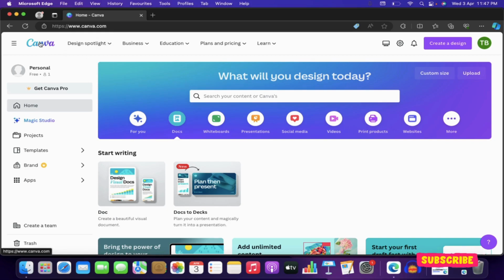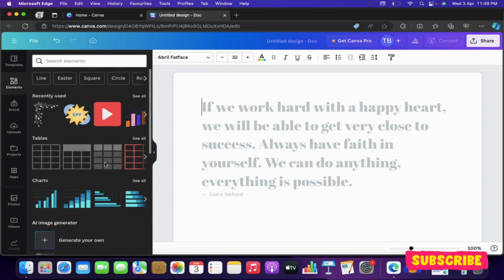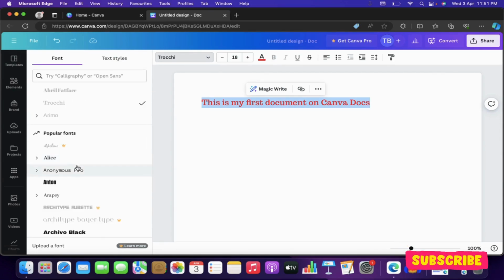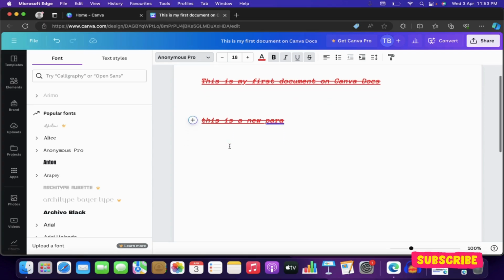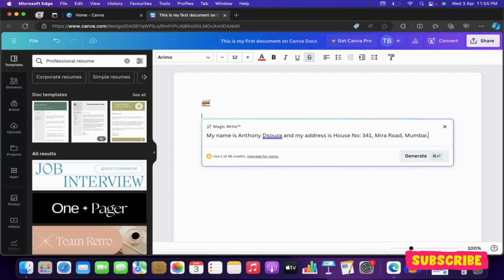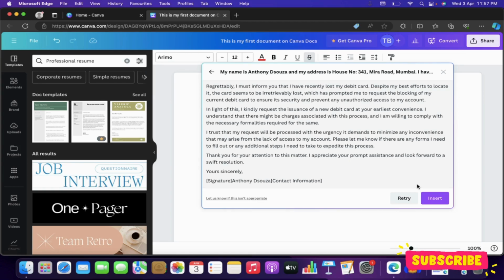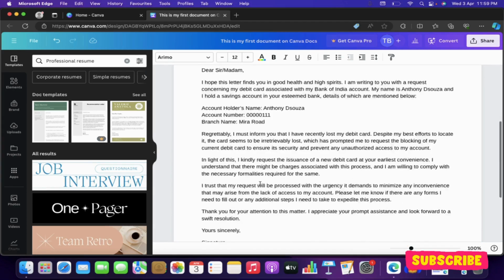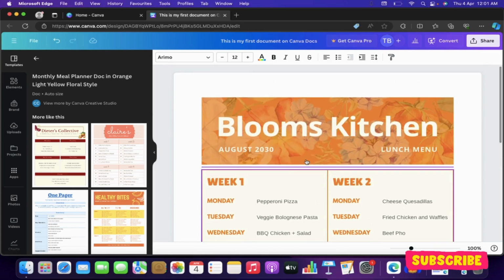How To Use AI In Canva To Create Documents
Welcome to Kode It.
In this video, I have shown how you can make use of AI inside Canva to write letters, write essays and any kind of documents.

Canva AI is integrated inside Canva.com and you can try it for free.